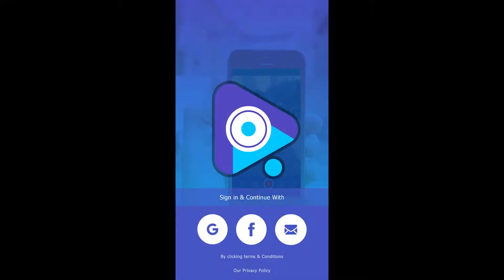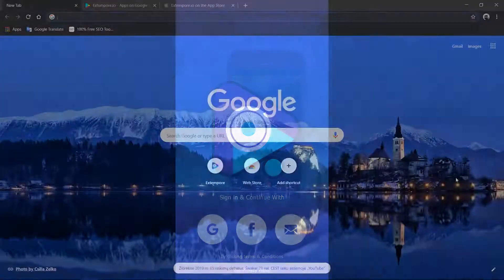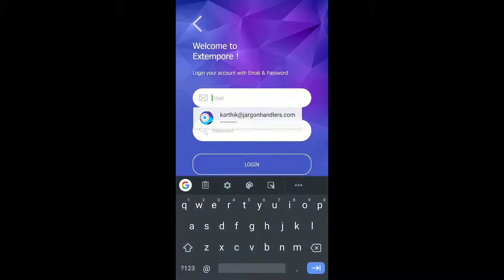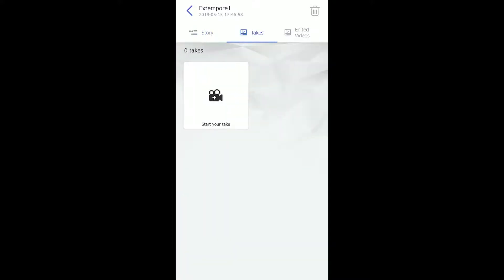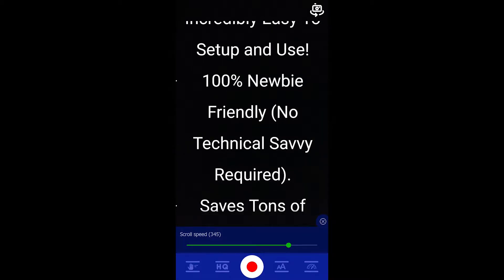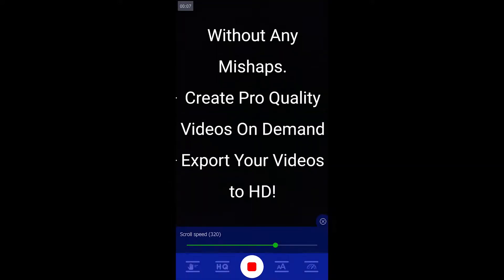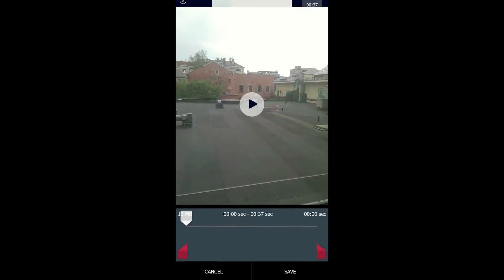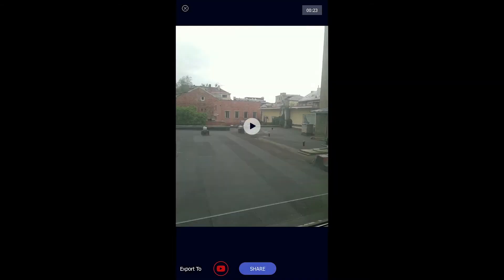Extempore - Content Version Review, Launch + Special Bonus